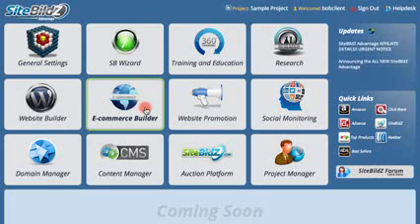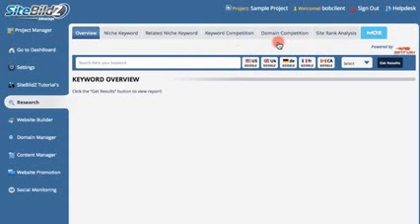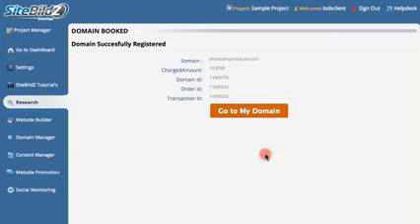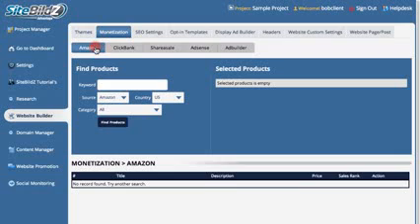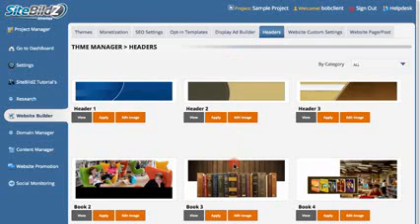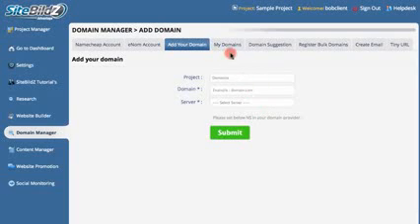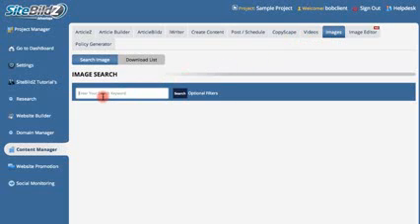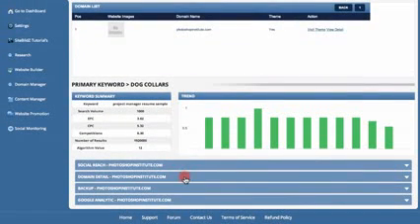SiteBildZ Advantage Digital Marketing Platform LAUNCHING SOON YouTube 1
Site Bildz Advantage is an All In One Digital Marketing Platforms that lets you build Money Making Wordpress Websites in Less than 9 Minutes. Check out the full demo video.